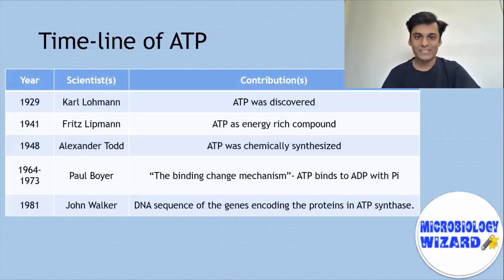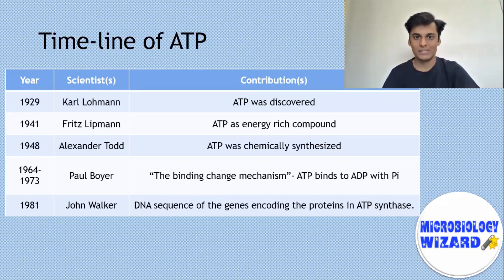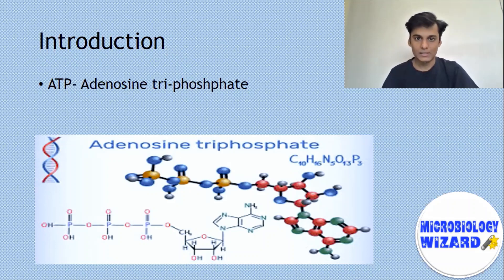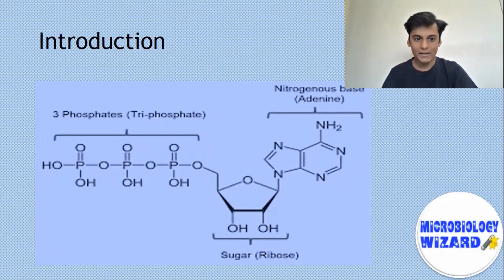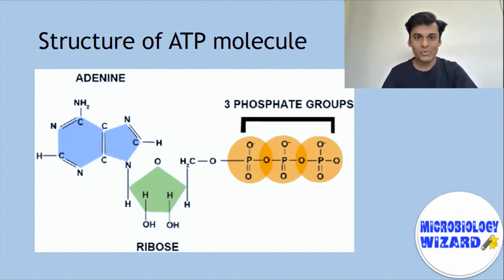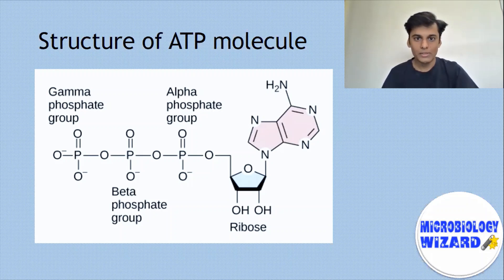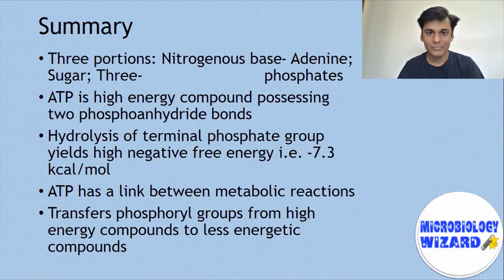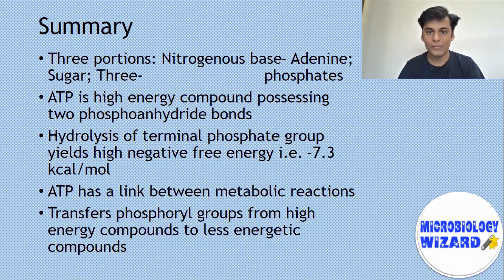Structure and Function of ATP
Hello viewers! This is a very precise tutorial on Structure and Funciton of ATP, I hope you might learn at least one new thing from this tutorial. Kindly give your suggestions and share with others for further improvement.